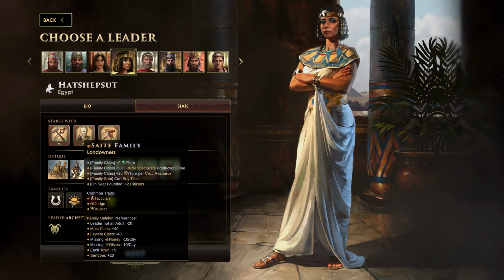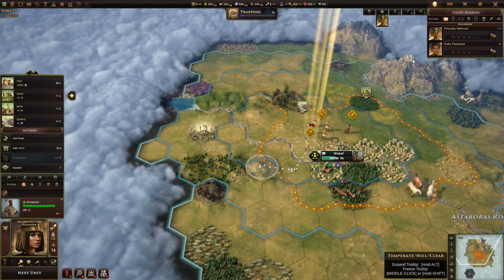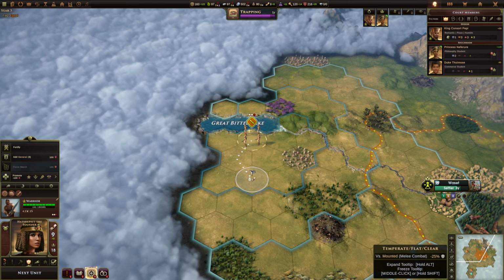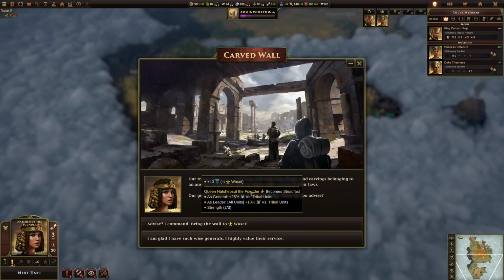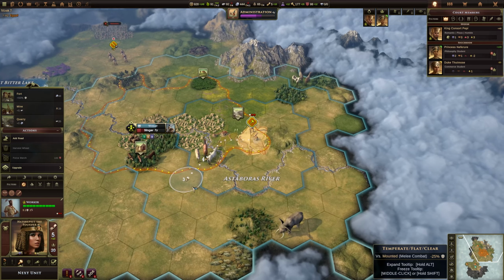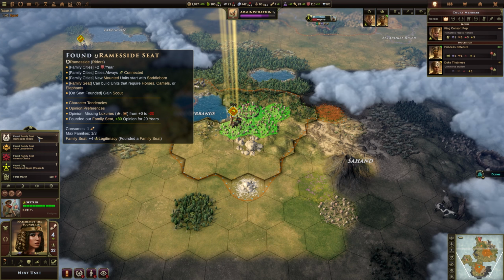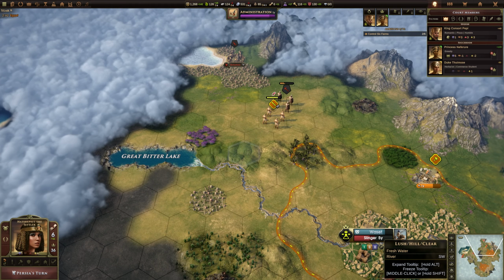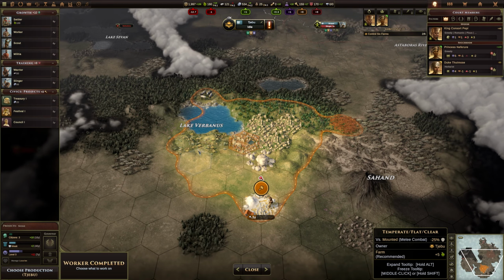Old World - Egypt - Noble Difficulty - Part 1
After just missing out on a win in the previous campaign, I bump up the difficulty to Noble on the recommendation of a viewer.

Old World is by Civilization IV designer Soren Johnson and Mohawk Games.

PC setup built by System Restore UK.